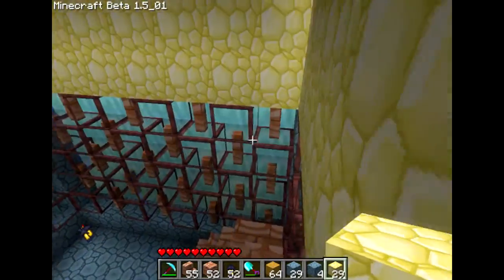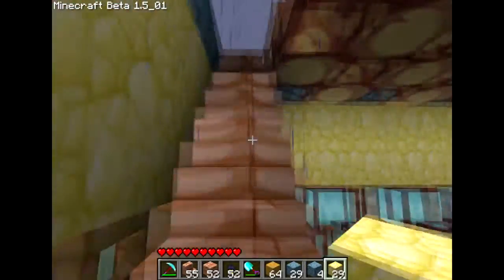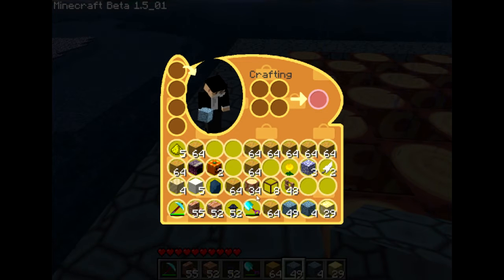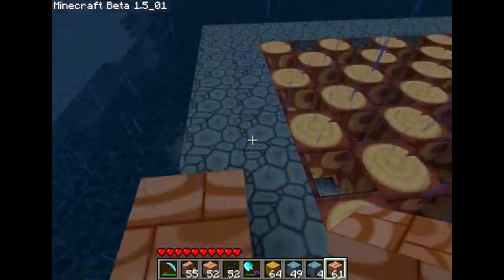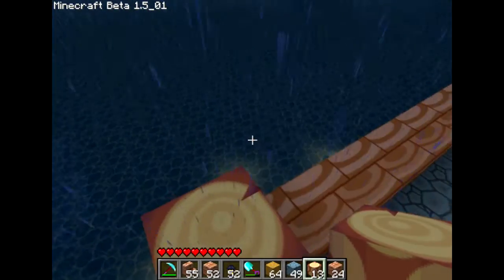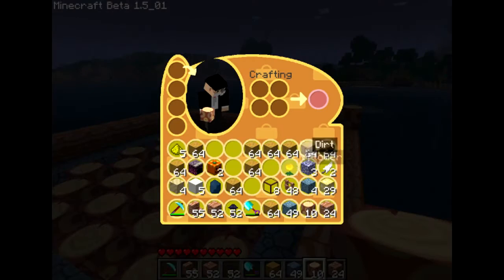Nevada Does Minecraft Episode 8! "Build Shit.....Get Hit!"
I start a build for one of my subs!